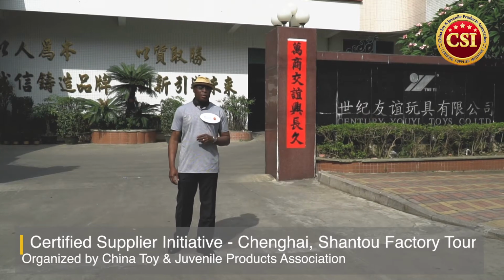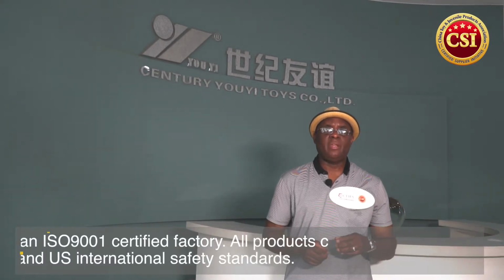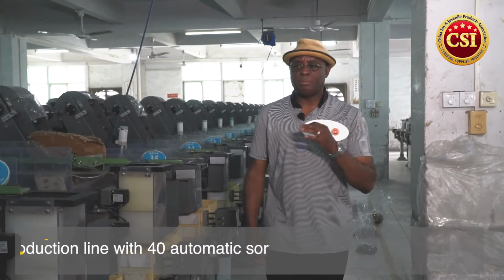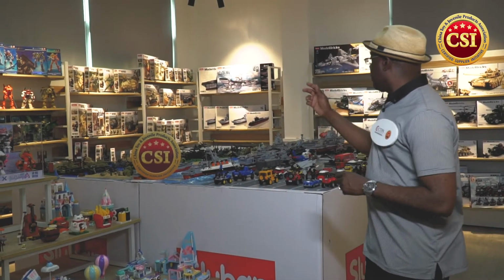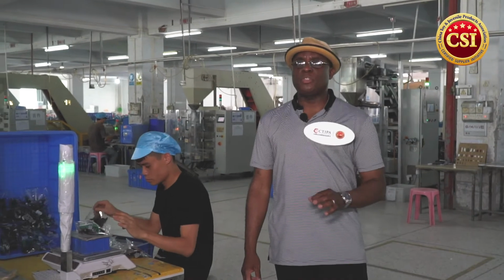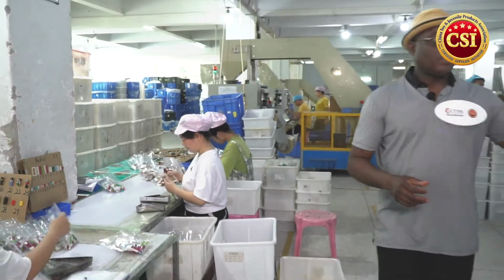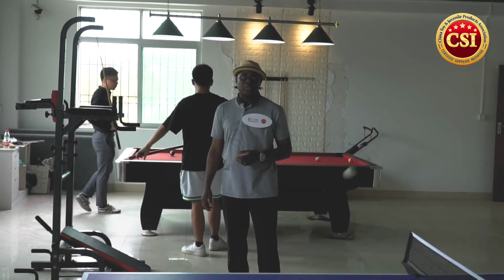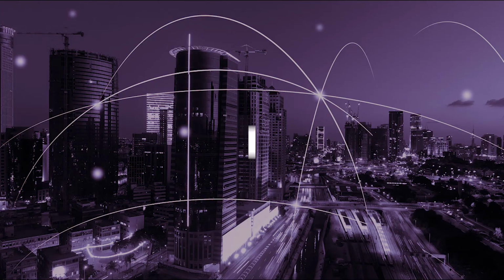Toy Factory Tour--Certified Supplier Century Youyi Toys. Co., Ltd.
Certified Supplier Initiative was launched by China Toy & Juvenile Products Association(CTJPA). In order to give you a better understanding of Certified Supplier, we went to Shantou Chenghai which is one of the most important toy production hubs in China, more than 1000 factories located in this small city. In this video, we visited Century Youyi Toys. Co., Ltd. , a leading plastic building block manufacturer and check out all details about this company include workshop, showroom, R&D department, Lab, employee care, etc.